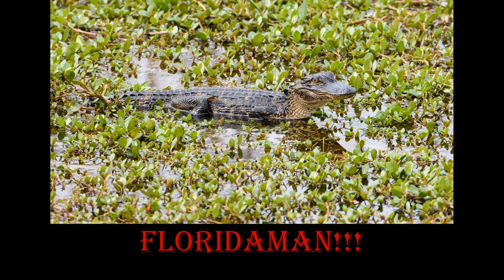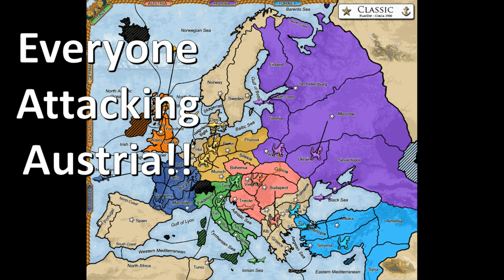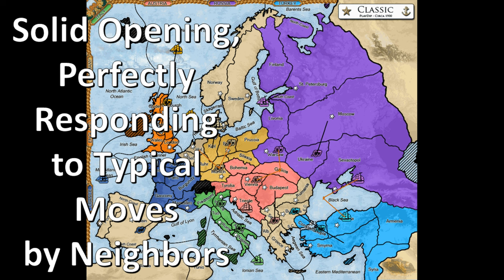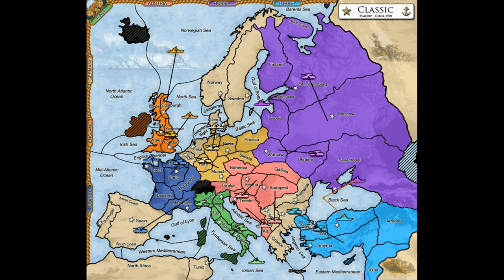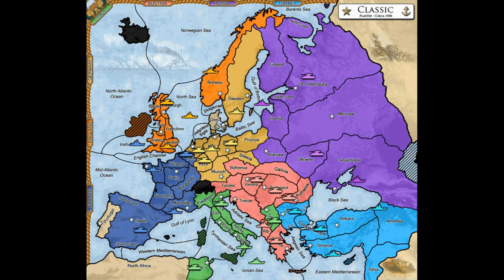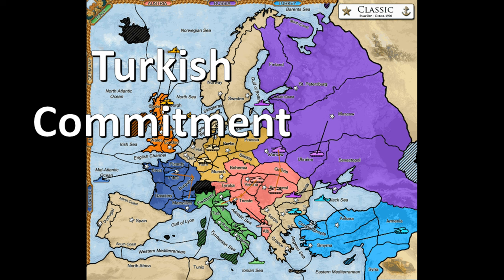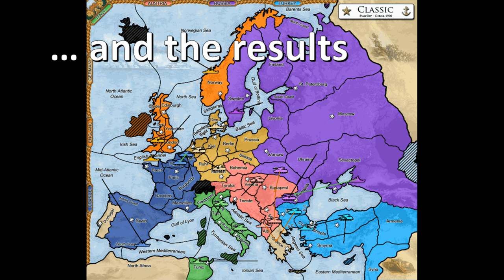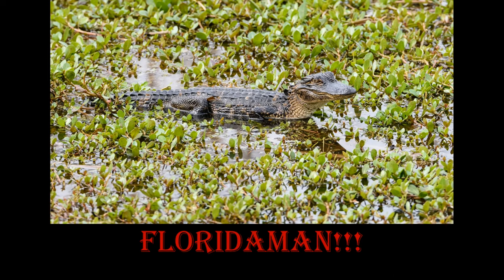Basics of Austria: Dodging Bullets in 1901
Here's my first video on the basics of playing Austria in the board game Diplomacy. I call it "Dodging Bullets in 1901."

And credit for any subtitles belongs to Perygl, for Romanian, to pompodopompom, for French, and to Sploack, for Italian.